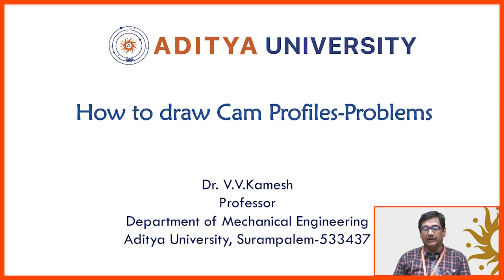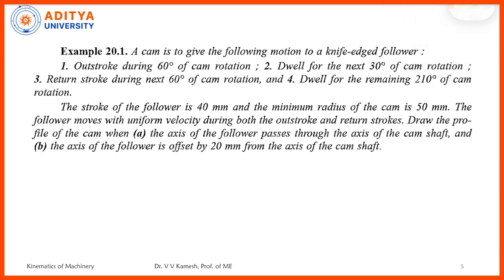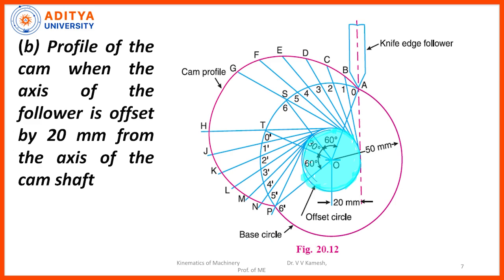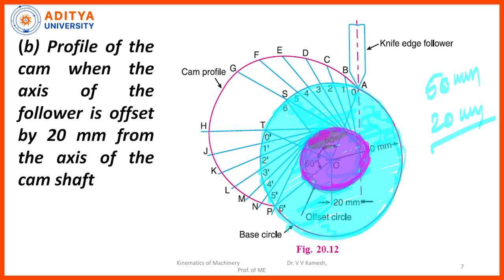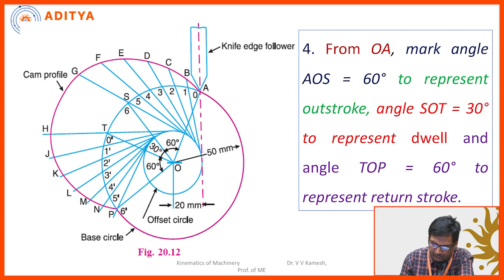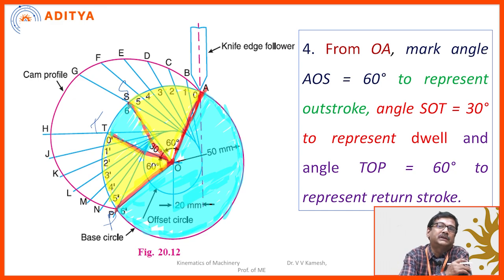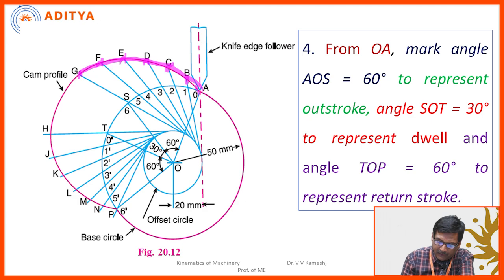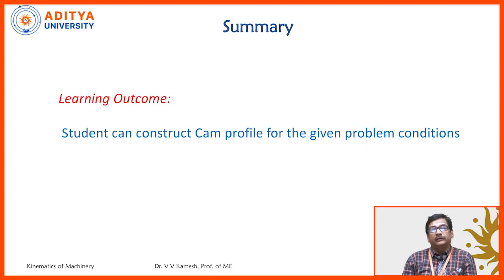Lecture - 9 | Profiles - Problems Part - II | Dr. V.V.Kamesh | Aditya University - Surampalem